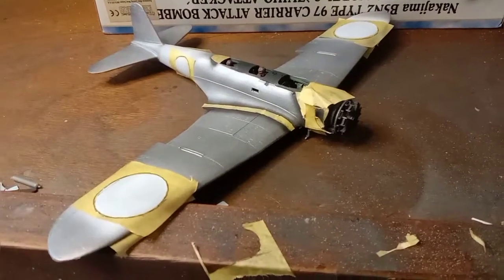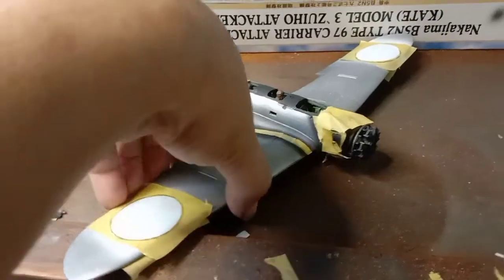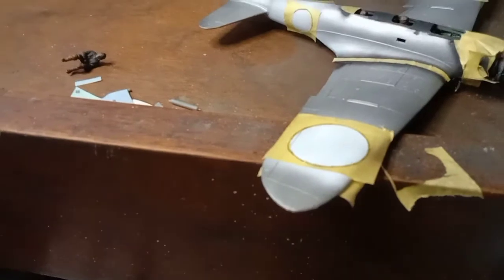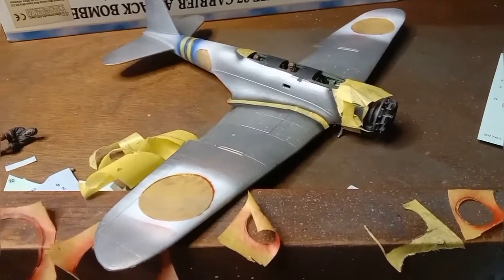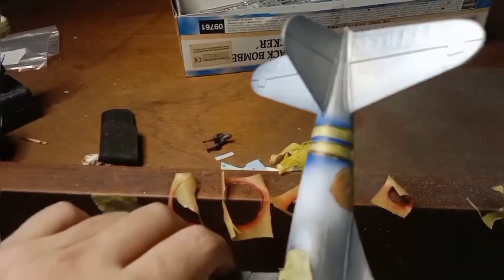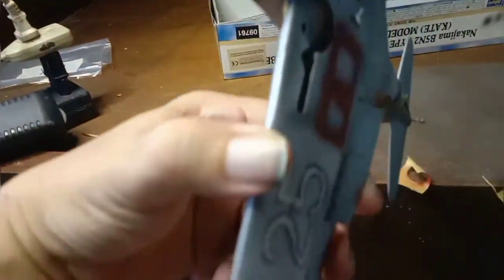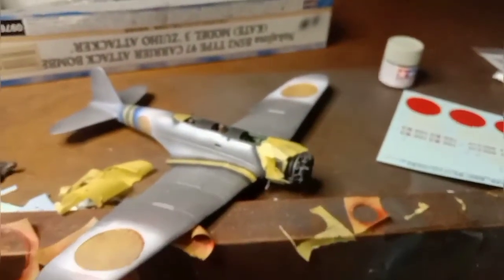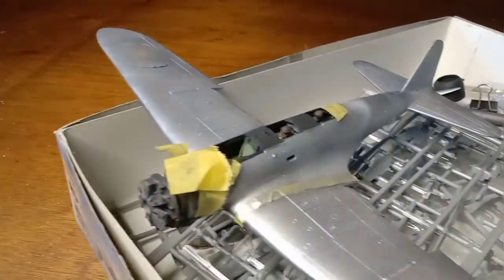Hasegawa 1/48 B5N2 Kate Attack Aircraft Review and Build Part 6: Painting the Markings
painted flat white as base for the hinomarus and flat blue with a bit of white for the fuselage bands...